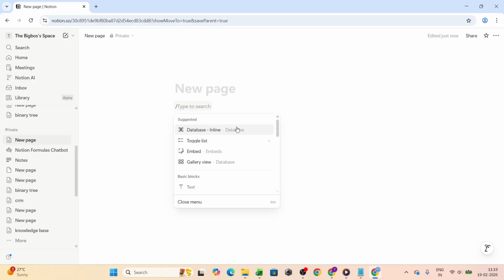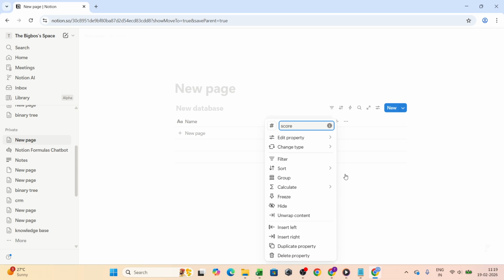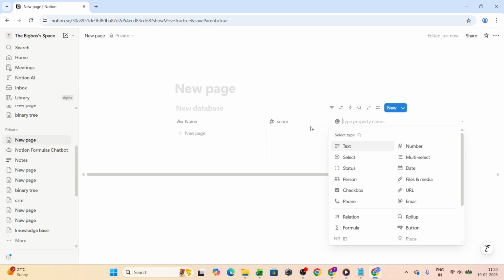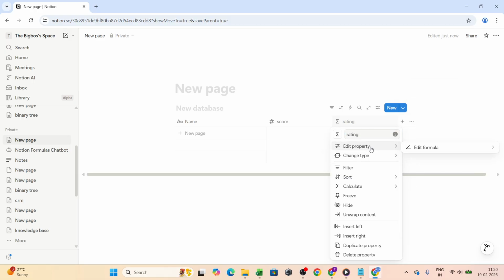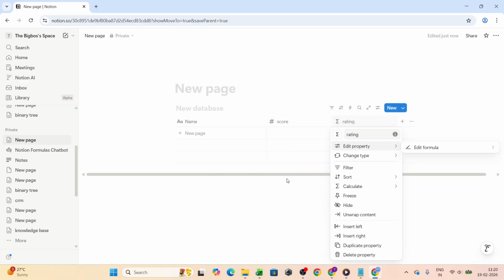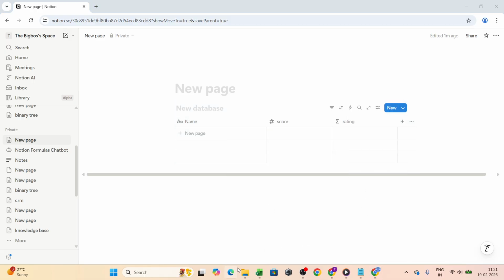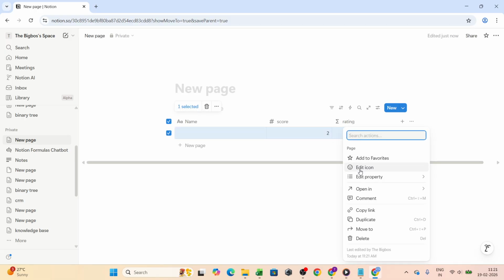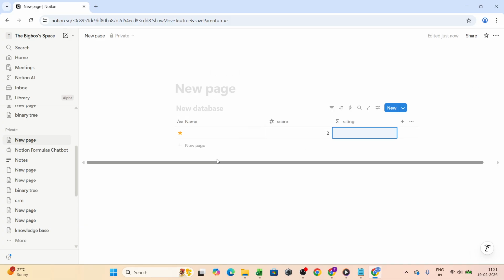How To Create A Star Rating System In Notion (Step By Step)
Learn how to create a star rating system in Notion using this easy Notion formula tutorial. If you want to improve your Notion dashboard design and create a functional rating system for your database, this video is for you.